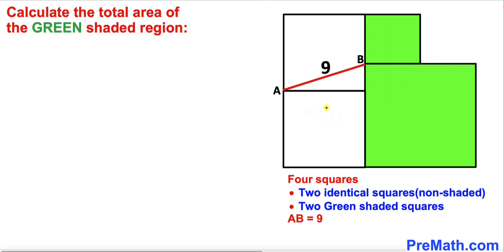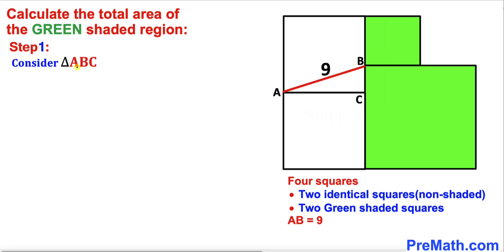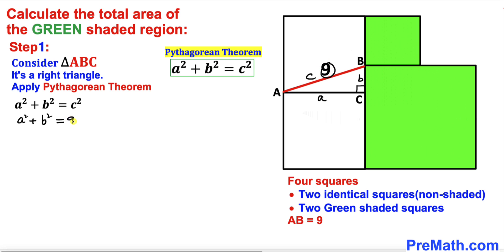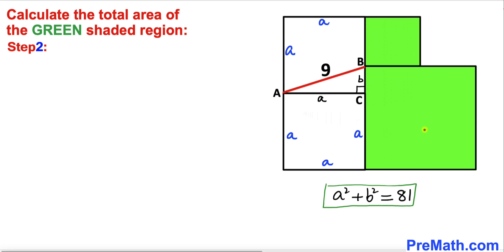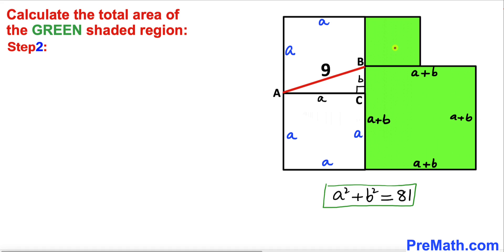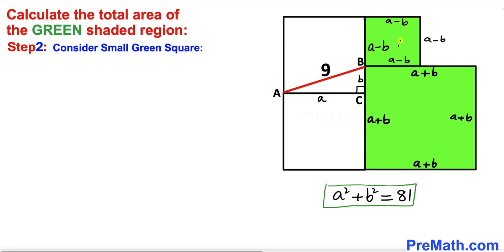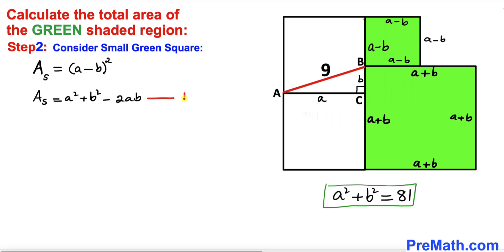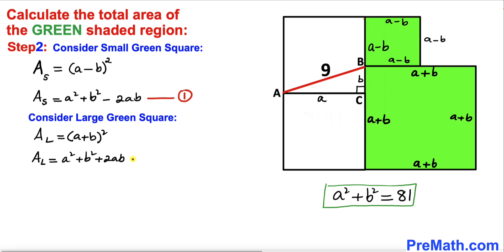Calculate Area of the Green shaded region | Important Geometry skills explained | Fun Olympiad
Learn how to find the total area of the Green shaded region. Area of the square formula, Pythagorean Theorem,  and Right Triangle properties are covered. Step-by-step tutorial by PreMath.com

blackpenredpen
math olympics
olympiad exam
math olympiada
British Math Olympiad
olympics math
olympics mathematics
Number Theory
mathcounts
math at work
Pre Math
Olympiad Mathematics
Olympiad Question
Geometry
Geometry math
Geometry skills
Right triangles
Square
imo
Competitive Exams
Competitive Exam
Pythagorean Theorem